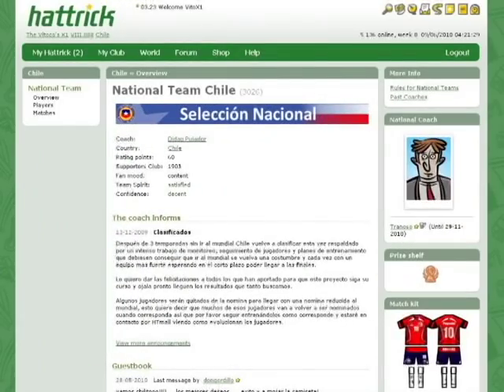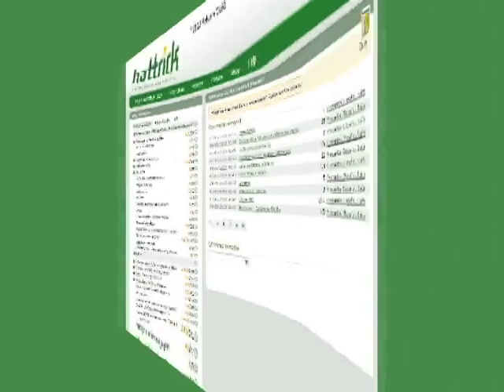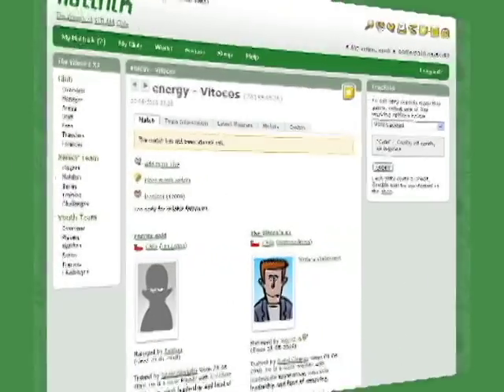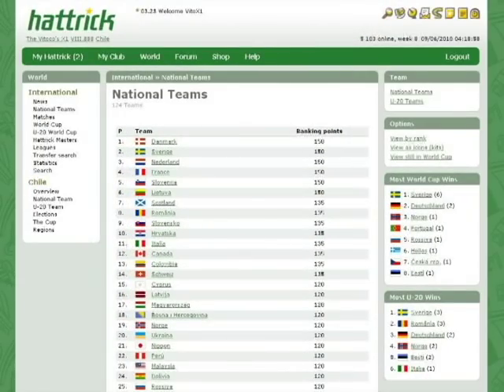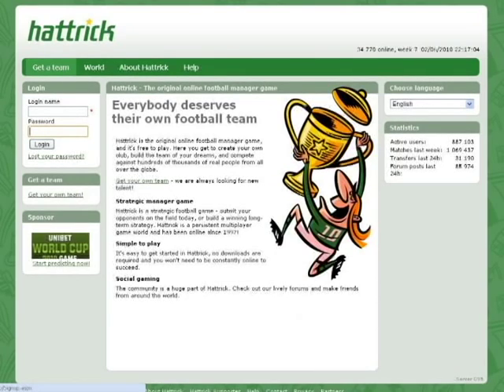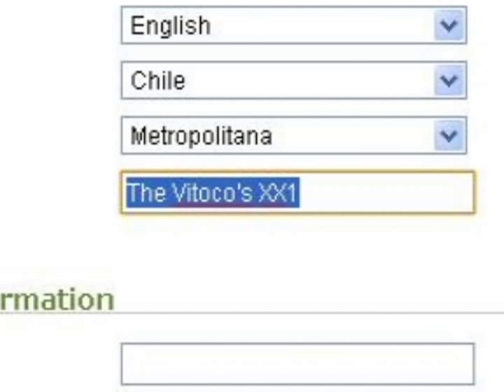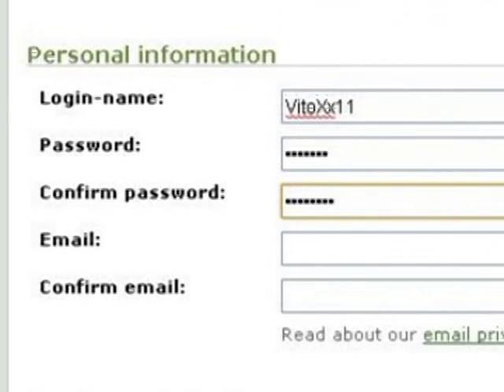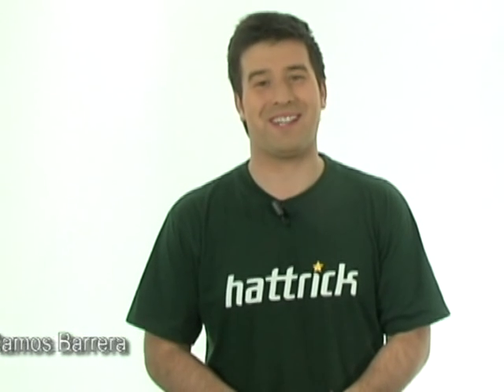Hattrick Tutorial Chapter 1 (Introduction)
A video tutorial project we did together with members of the Chilean community.